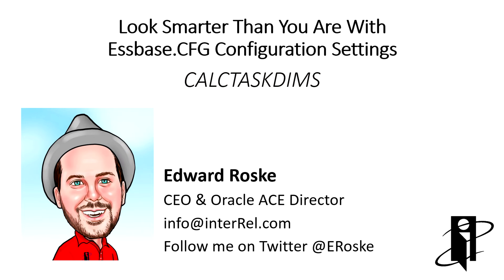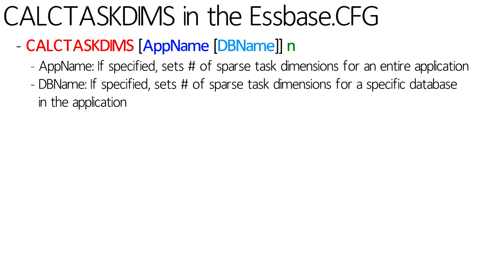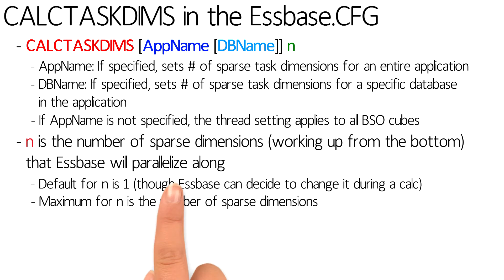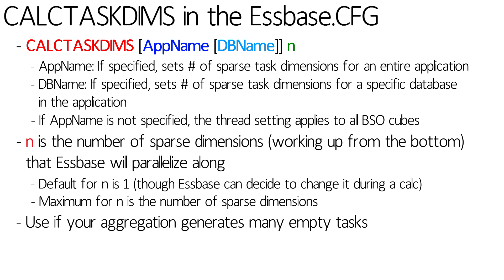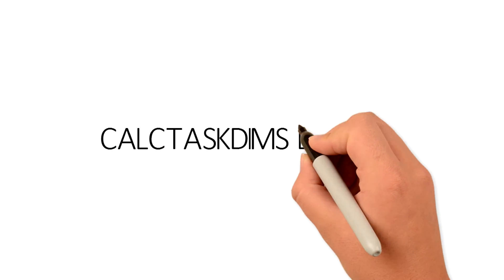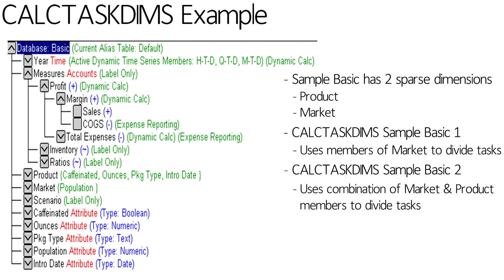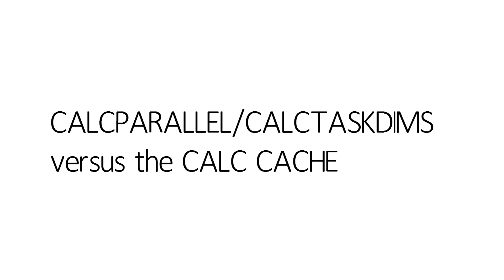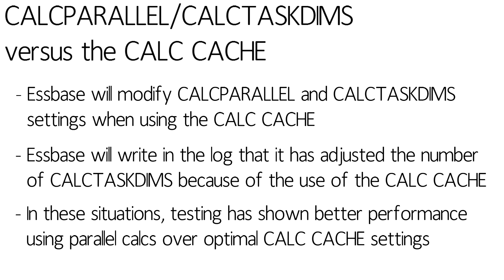Essbase.CFG CALCTASKDIMS Setting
interRel presents Look Smarter Than You Are with Oracle Essbase.CFG Configuration Settings: CALCTASKDIMS.

Edward Roske